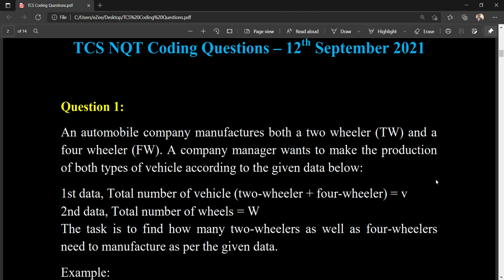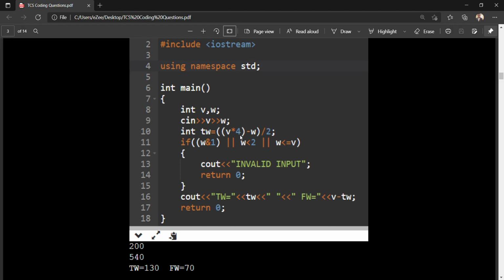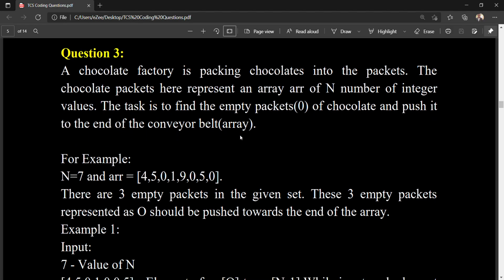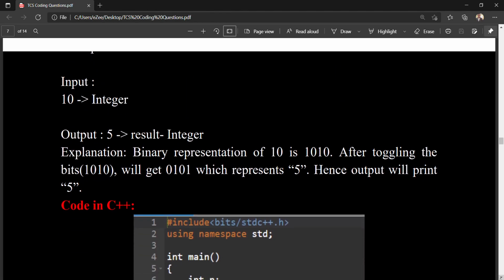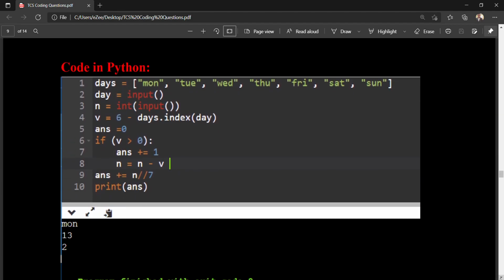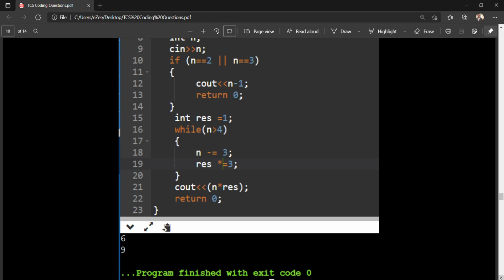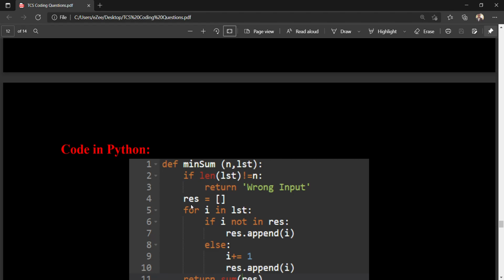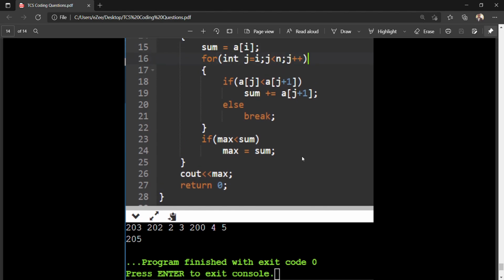TCS NQT Codes - 12 September 2021 | Morning Slot - 9am to 12 pm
TCS NQT Coding Questions and Answers in Python and C++. This coding questions were asked in TCS NQT exam dated on 12th September 2021 morning slot 9 am - 12pm.

2022 Batch

An automobile company manufactures both a two wheeler and four wheeler.

Given a string S of '*' and '#'.

A chocolate factory is packing chocolates into the packets.

Joseph is learning digital logic topic

Jack is always excited about sundays.

Given a number N, the task to to split the Num into multiple parts in such a fashion as to find highest product.

Given an non- negative integer array and no two elements can be same.

Given an unsorted array. Task is to find the segments which are in increasing order and there sum is maximum.